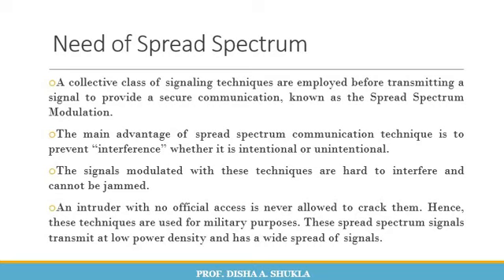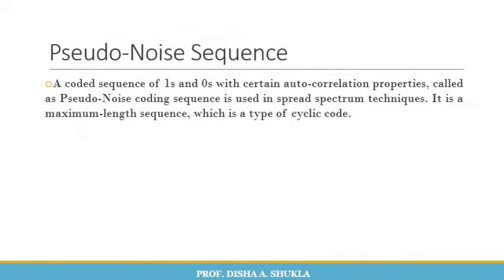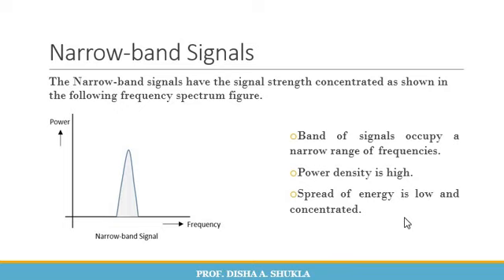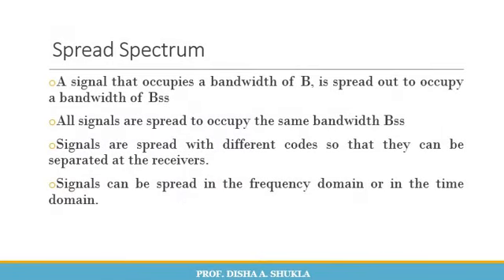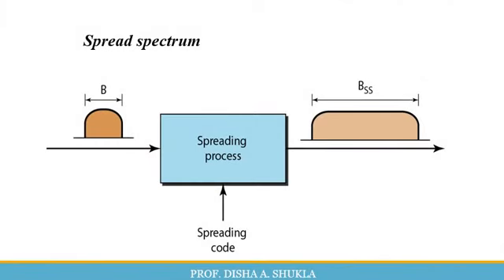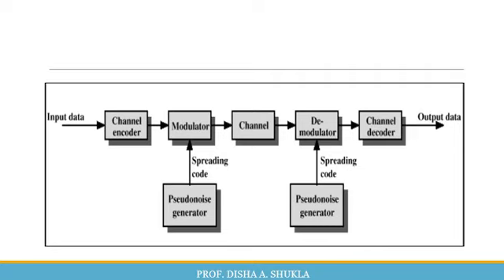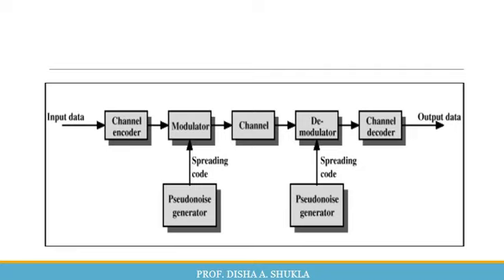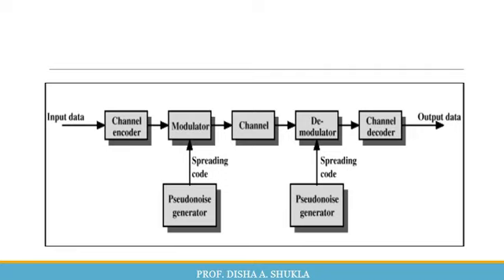Spread Spectrum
The video explains about the different spread spectrum technologies, its need, its application